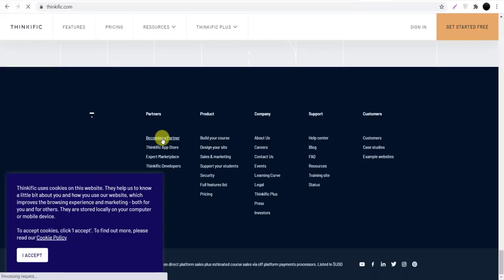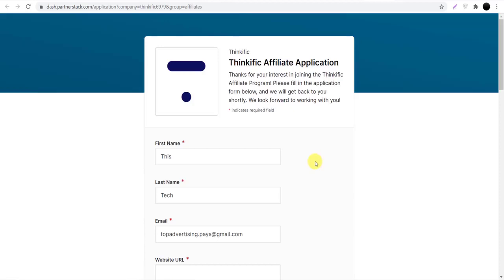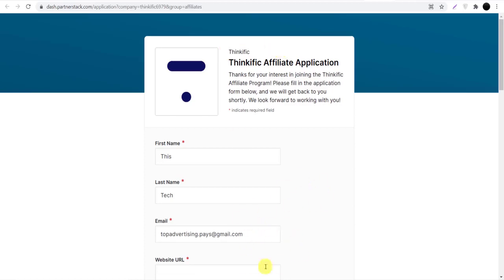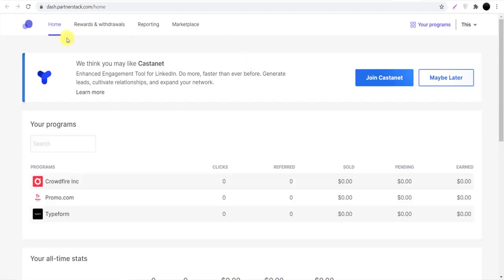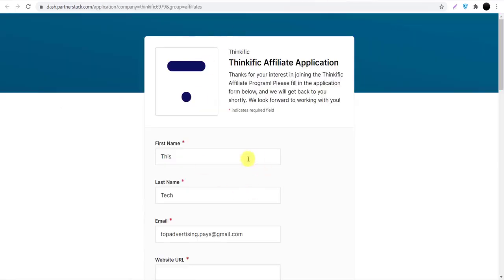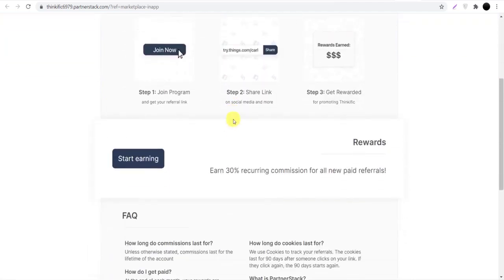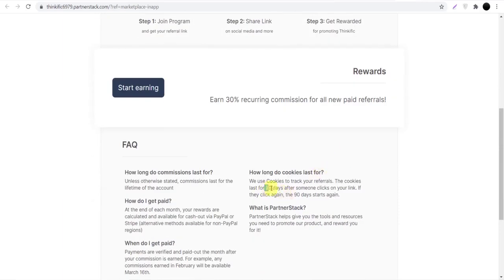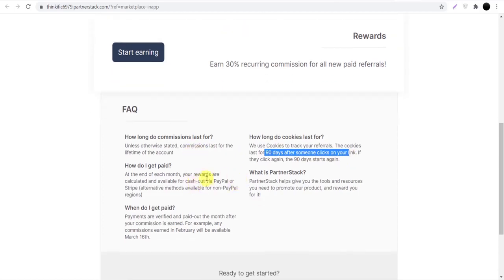business tricks without investment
4. How to sell on amazon?
 5.How to sell products online?
6.How to work from home?
7.How to start ecommerce?

6.Onlineearning
7.How to start online business?

affiliate marketing for beginners, affiliate marketing, how to start affiliate marketing, how to sell on amazon, how to sell products online, how to work from home, how to start ecommerce, 3 steps how to make money with affiliate marketing right now, make money online, affiliate marketing tutorial

5.How to make money without investment
6.How to get link product ?

8. How to get free online courses?

Subsidiary promoting is tied in with creating huge loads of benefits with next to no work, correct? Essentially that is the thing that a fast Google search would have you accept, yet of course, the fact of the matter is somewhat more complicated than that.

Stage Four: Optimize Your Existing Traffic for More Revenue

Associate advertising is advancing others’ items as a trade-off for a little commission for every deal. You’ve most likely seen headings checked “subsidiary connection” or “supported post” on a large number of the sites you visit; or perhaps you’ve effectively ventured out and joined a partner organization.

In case you are new to subsidiary showcasing, we should cover how it works.

To start with, observe an associate program or organization you are keen on. Take a gander at the program outline, including the sort of items or administrations, instalment techniques, and commissions they offer.

On the off chance that it requests you, join and sit tight for affirmation of your acknowledgement. Then, at that point, begin making content, adding the custom connections the program gives. Those connections track when one of your clients makes a buy, and you’ll procure a little commission.

What do you want to begin partner advertising?

You can work with individual organizations or offshoot organizations, where you enrol and pick the projects that interest you. The projects are by and large separated into classes to make determination more straightforward. Once endorsed, begin advancing your partner joins on your site, in bulletins, via online media, and elsewhere you’re allowed to share joins.

The organization sends you an instalment when you’ve arrived at the base instalment level. Instalment techniques fluctuate, and typically incorporate PayPal, bank moves, and checks.

Just some consider the organization some portion of the associate advertising condition. Notwithstanding, I accept that a partner advertising guide needs to incorporate organizations, because, by and large, an organization fills in as an intermediary between the offshoot and the dealer.

The offshoot network then, at that point, likewise fills in as a database of bunches of items, out of which the subsidiary advertiser can pick which to advance.

Clickbank is an illustration of an offshoot organization.

On account of advancing shopper items, similar to apparatuses, books, toys and family things, the greatest member organization, by a wide margin, is Amazon.

Anybody can join and afterwards create a custom partner connect to Amazon items.

How to get free online courses?

How to earn at Pinterest marketing?

How does freelancing?

How to develop a WordPress blog?